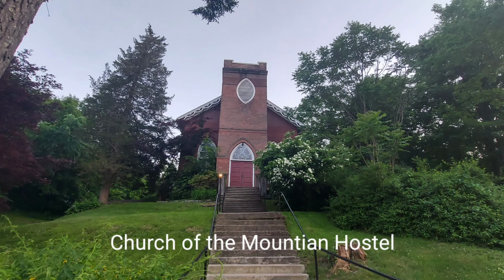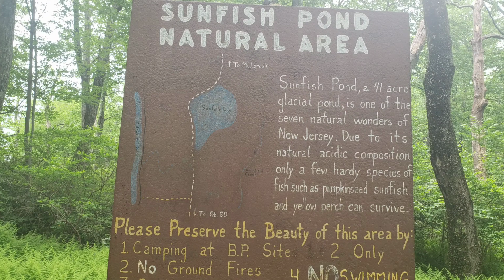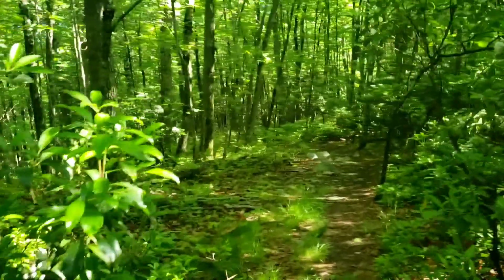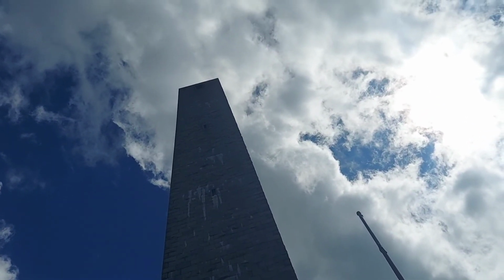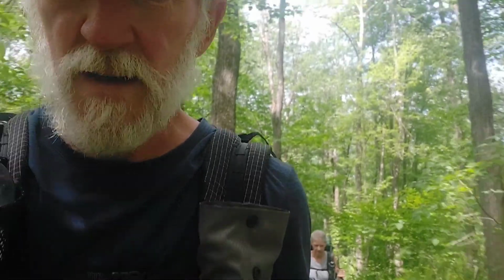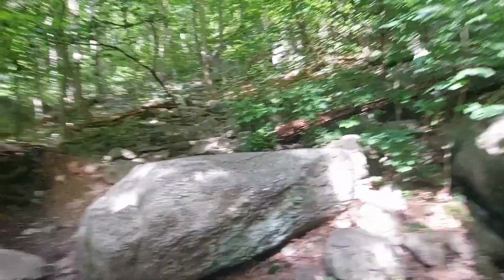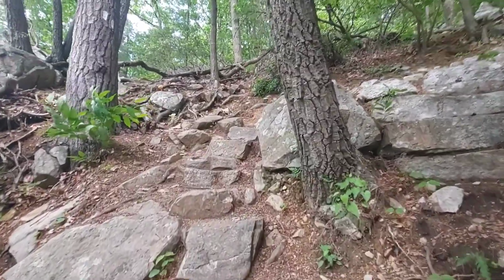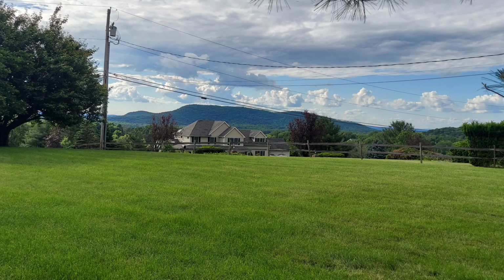Appalachian Trail: DWG to Warwick, NY